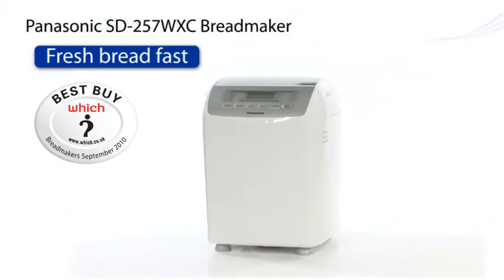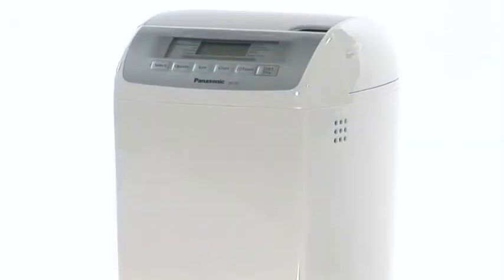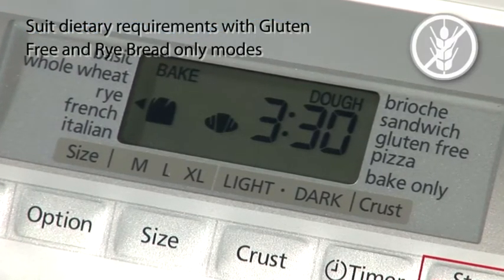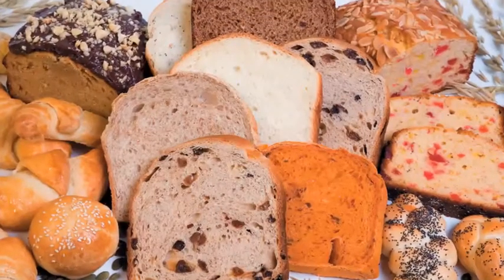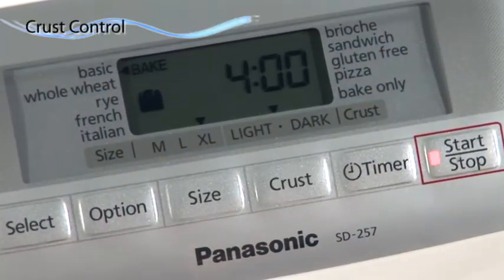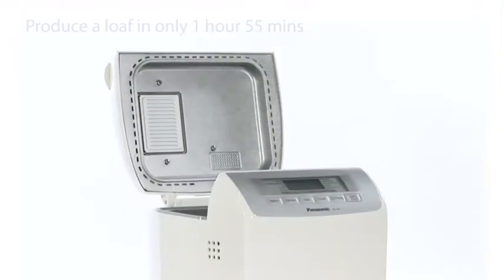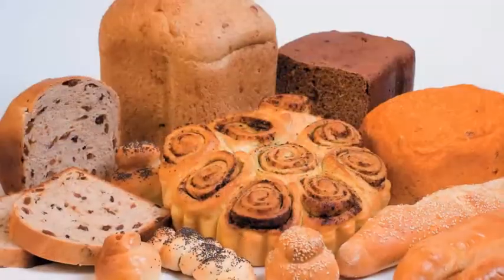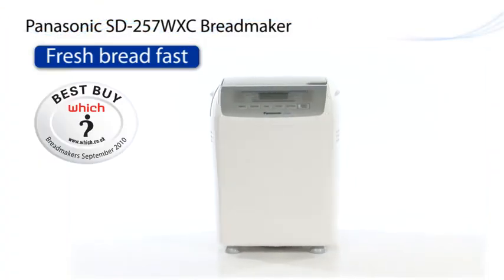The Panasonic SD-257WXC Breadmaker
Breadmakers that rise above the competition - With over 10 different bread and dough modes, a raisin and nut dispenser and a time-saving Super Rapid option, our bread makers are an ideal addition to any kitchen.